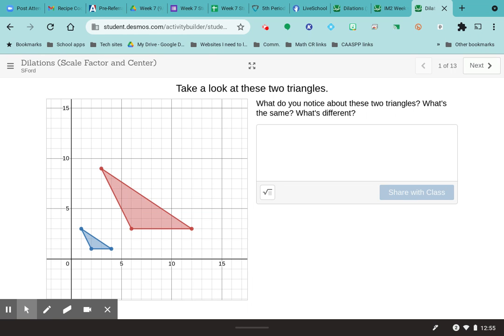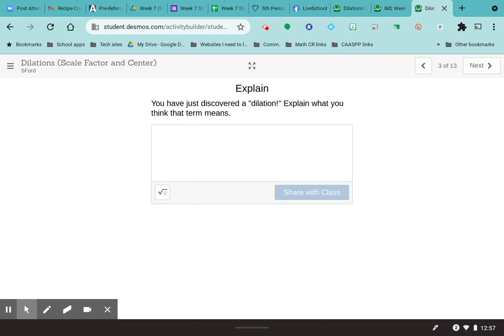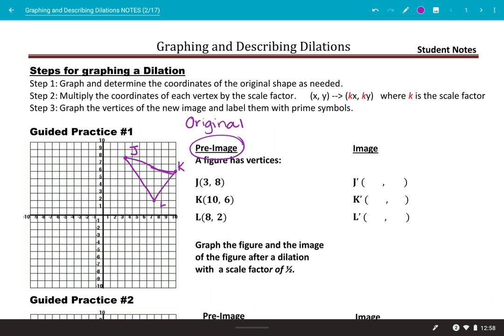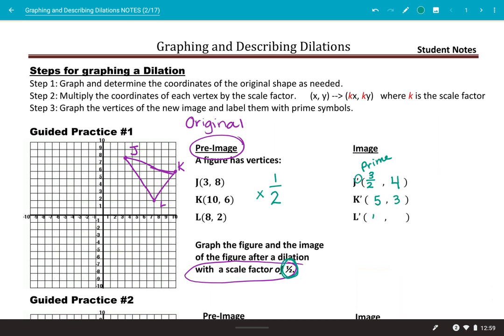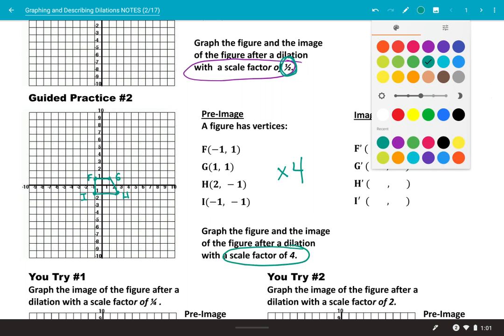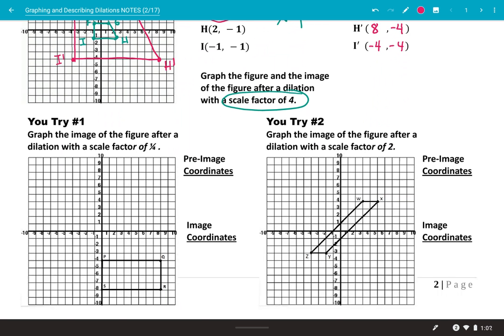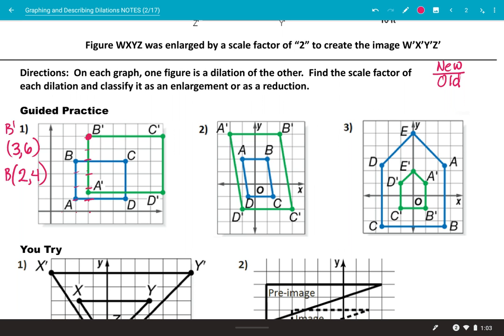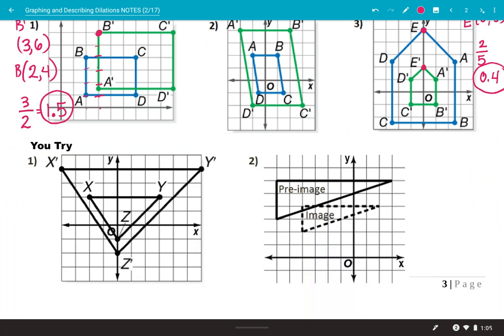IM2 Video notes for Thursday (2/18)